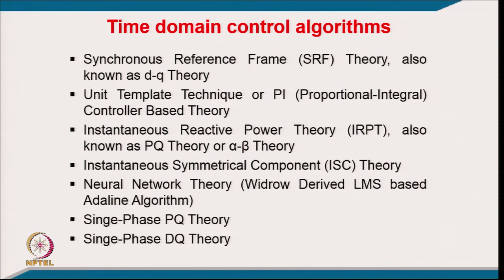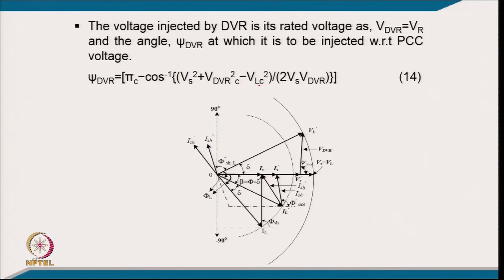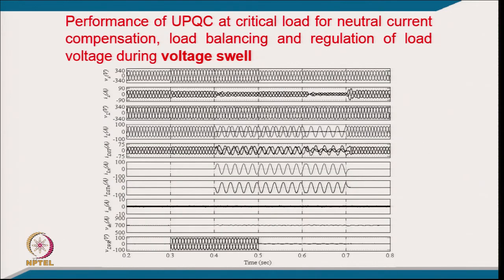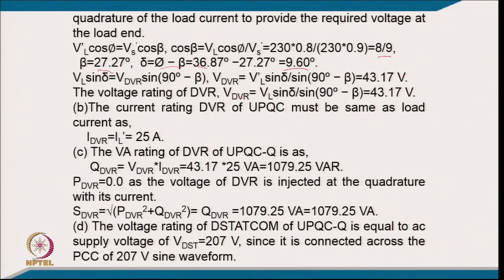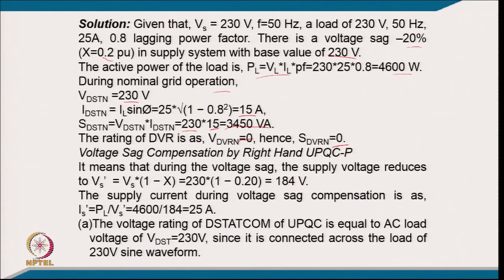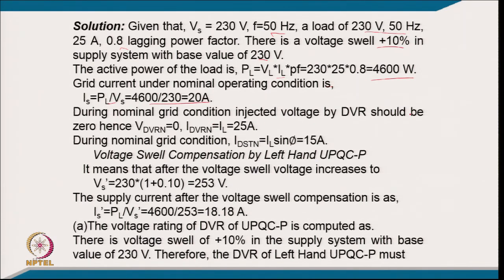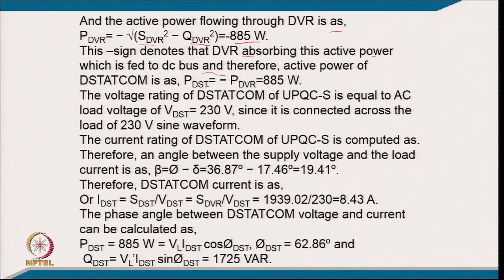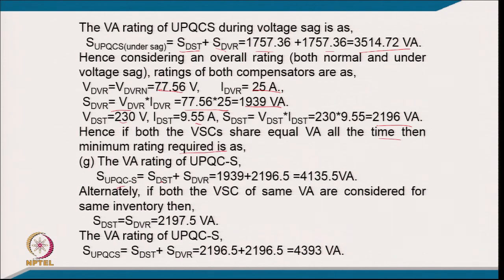Unified Power Quality Compensators (contd.)